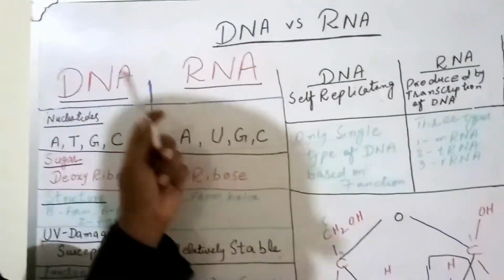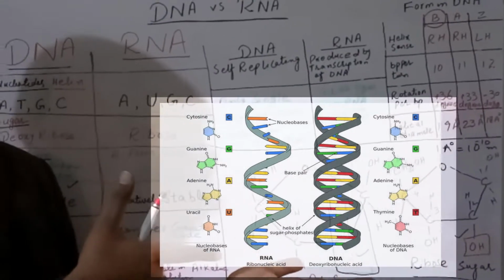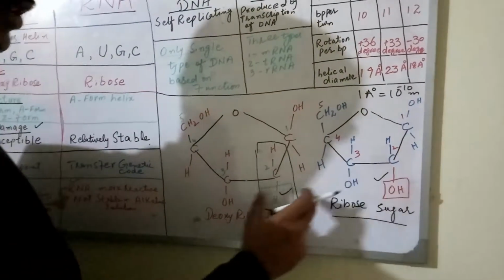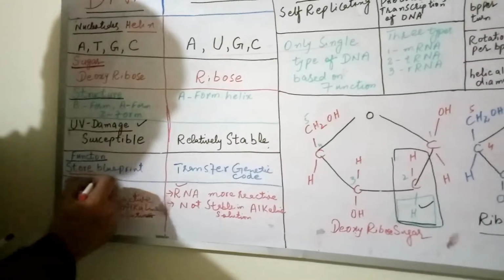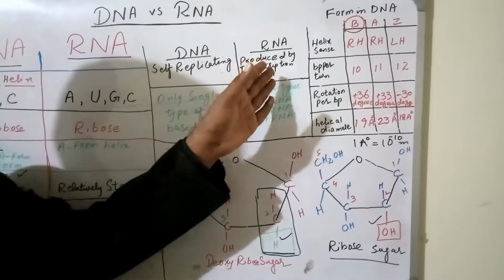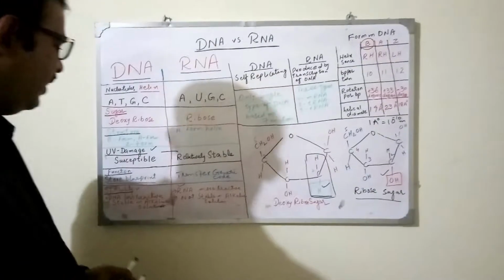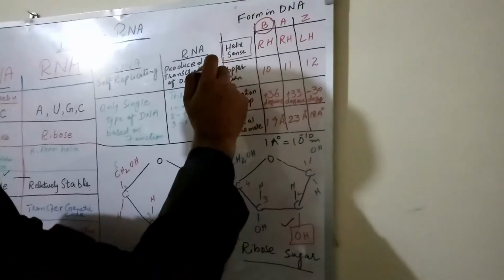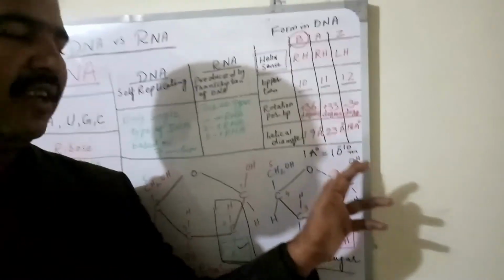DNA vs RNA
Difference between DNA and RNA